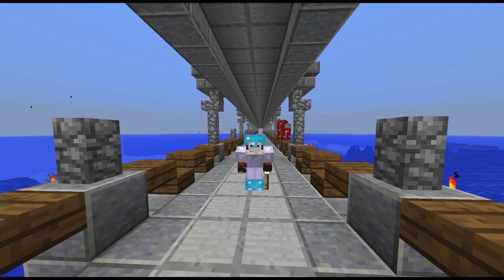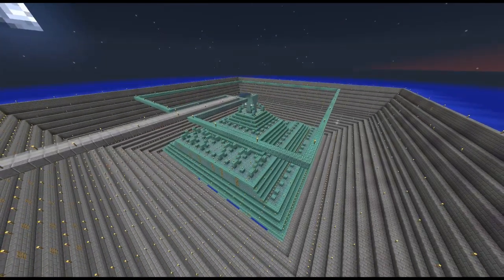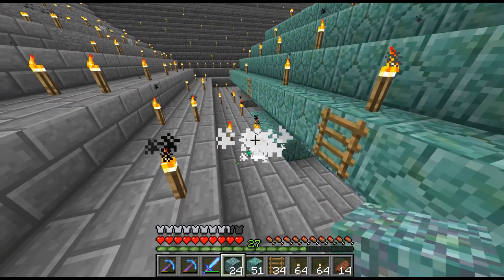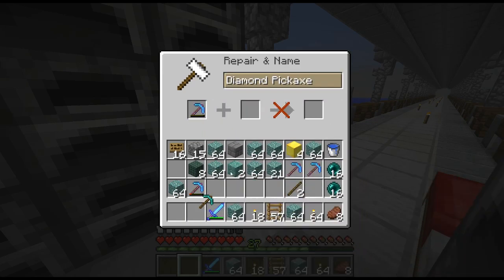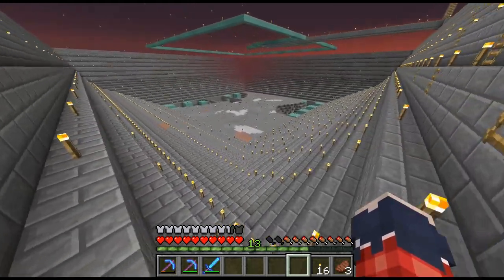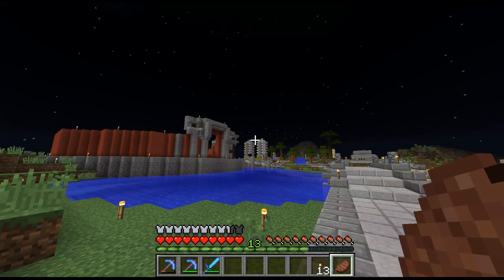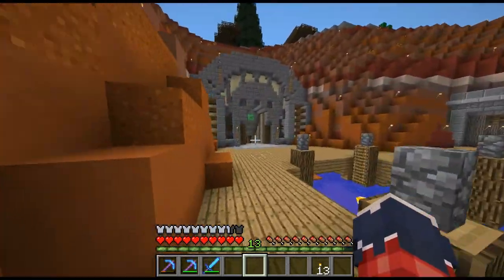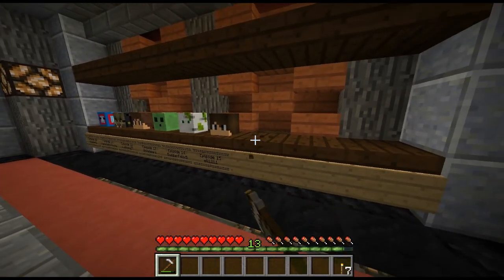Diggy Diggy Bowl! :: Schnicks Plays Minecraft Ep 16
Every time I think I put the most work into an episode, I follow it up with one better... im gonna kill myself doing this one day :P

Social Stuffs :)